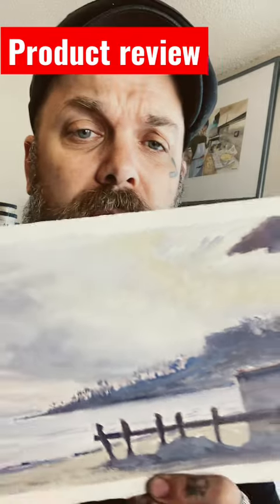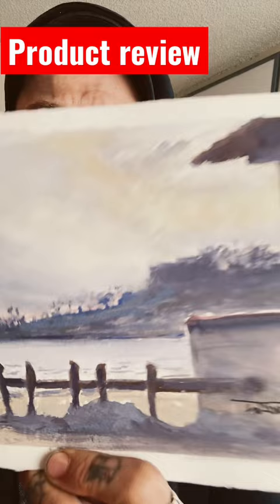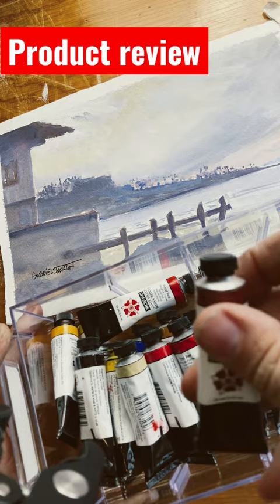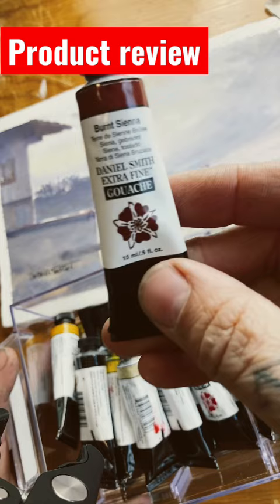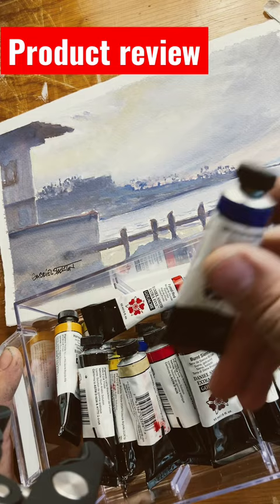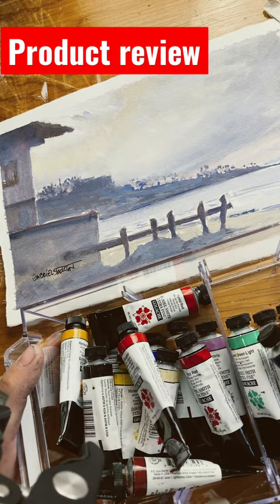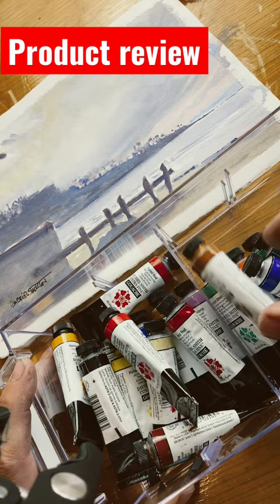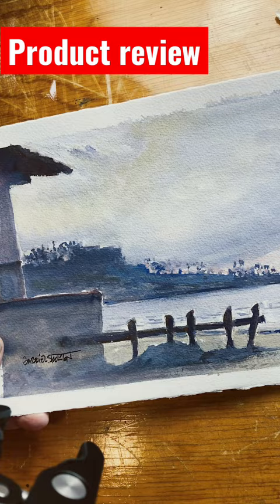Review: Daniel Smith gouache paint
If you're looking for a high-quality, affordable paint, then you should definitely check out Daniel Smith gouache paint! This paint is perfect for anyone looking for a versatile and high-quality paint that can be used for a variety of painting projects.

In this video, we'll show you some of the best ways to use this paint and give you our honest review of it. Whether you're a beginner or an experienced painter, this paint is a great option to consider!